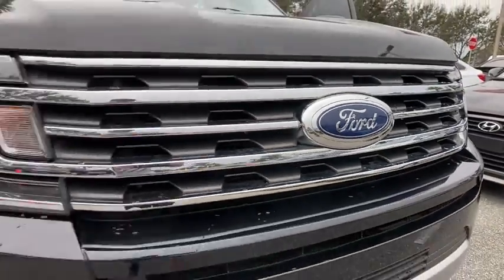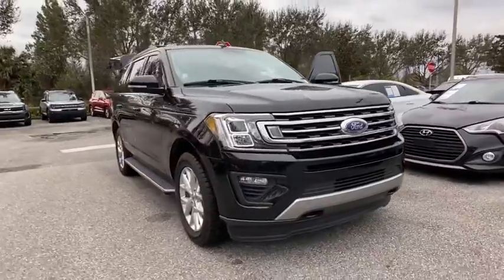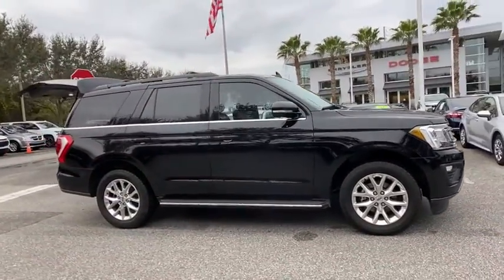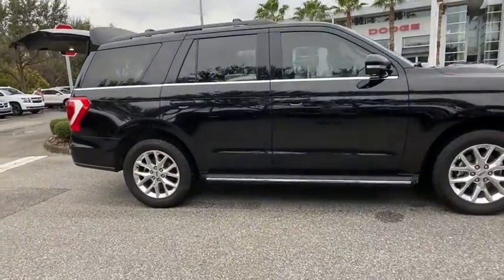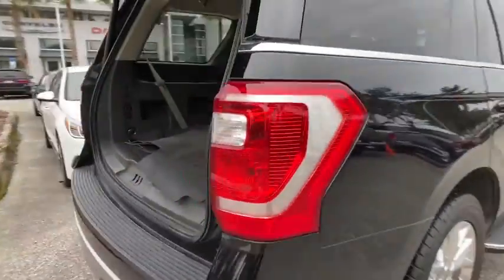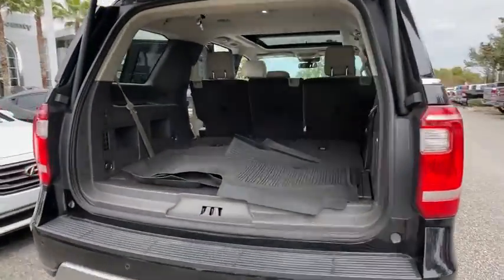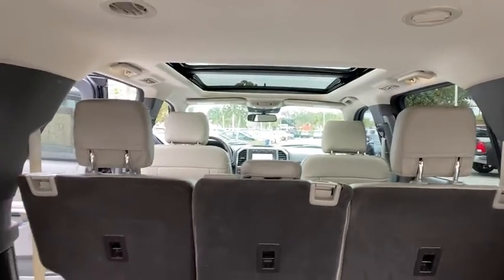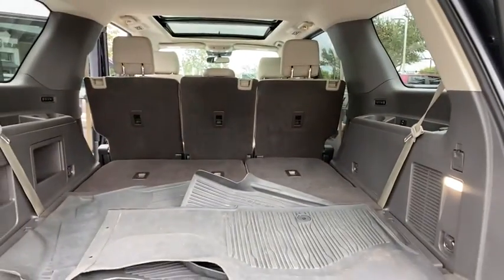2020 Ford Expedition Orlando, Deltona, Sanford, Oviedo, Winter Park, FL LEA43421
Agate Black Used 2020 Ford Expedition available in 750 Towne Center Blvd., Sanford, Florida at CDJR of Seminole County. Servicing the Orlando, Deltona, Sanford, Oviedo, Winter Park, FL area.

New Price! CARFAX One-Owner. Clean CARFAX. Black 2020 Ford Expedition XLT 4WD 10-Speed Automatic EcoBoost 3.5L V6 GTDi DOHC 24V Twin Turbocharged Local Trade, One Owner, Apple Carplay, Android Auto, All used cars have cosmetic blemishes- price reflects issues - sold as is with all faults, 4WD, 110V/150W AC Power Outlet, 2 Smart Charging USB Ports In 3rd Row, 2nd Row 40/20/40 Tip & Slide Seat, 2nd Row Power-Folding 40/20/40 ActiveX Bench Seat, 3rd Row Power-Folding Head Restraints, 3rd Row Vinyl Seat, ActiveX-Trimmed 1st & 2nd Row Seats, Advanced Security Pack, Alloy wheels, AppLink/Apple CarPlay and Android Auto, Black Roof Rail Crossbars, Bumpers: body-color, Cargo Package, Chrome Platform Running Boards, Equipment Group 202A, Exterior Parking Camera Rear, Hands-Free Foot-Activated Liftgate, Heated Steering Wheel, Heated/Ventilated Front Seats, Intelligent Access, Panoramic Vista Roof, Power Tilt/Telescopic Steering Wheel, Power-Folding Heated Body-Color Power Mirrors, Reclining 3rd row seat, Remote Start, Santa Cruz Vinyl-Wrapped Center Console Side Rails, Split folding rear seat, SYNC 3 Communications & Entertainment System, Uplevel Instrument Panel Cluster, Wireless Charging Pad.All used cars have cosmetic blemishes- price reflects issues - sold as is with all faults. Recent Arrival!Awards:* 2020 KBB.com Best Buy AwardsVehicle pricing includes all offers and incentives. Sales tax, registration fees, dealer installed options, reconditioning costs, and $999 dealer fee not included in all vehicle prices shown and must be paid by the purchaser. While great effort is made to ensure the accuracy of the information on this site, errors do occur so please verify information with a customer service rep.